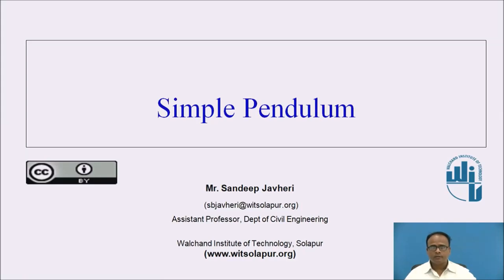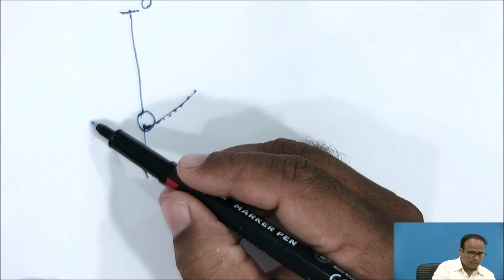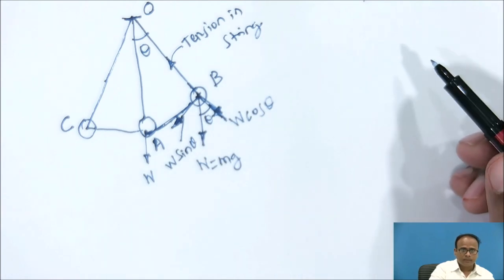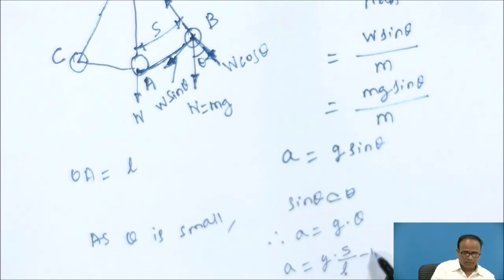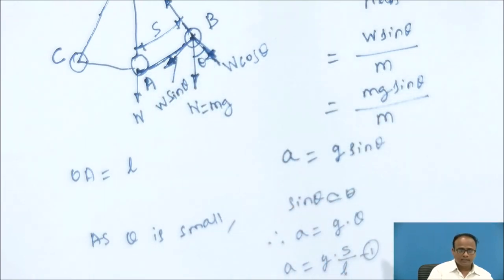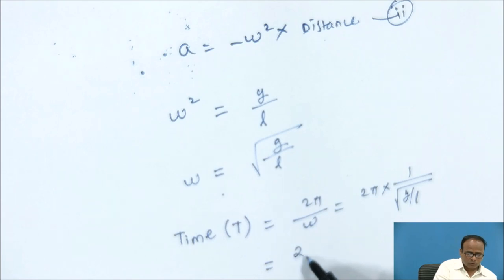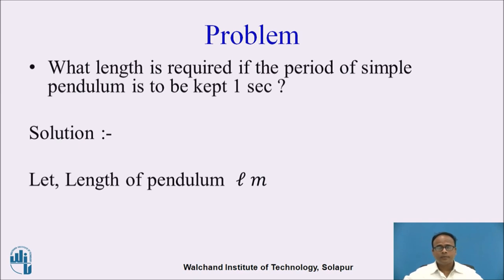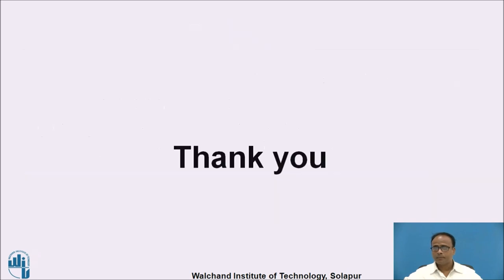Simple Pendulum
Mr.S.B.Javheri
Assistant Professor